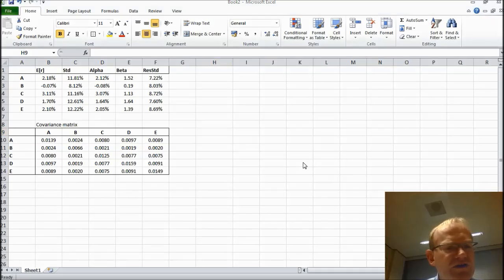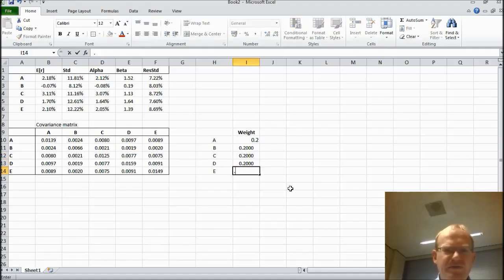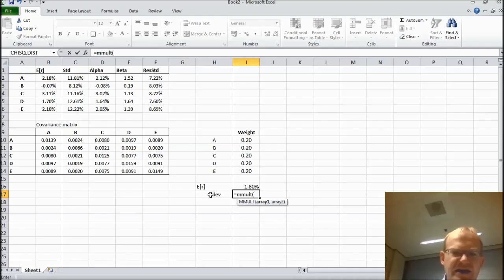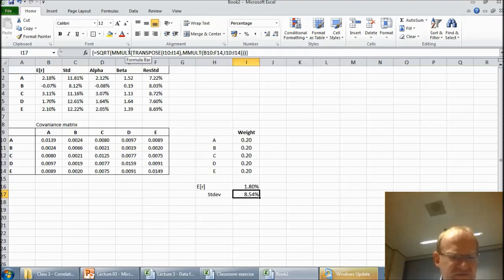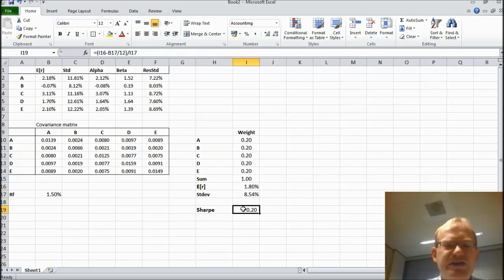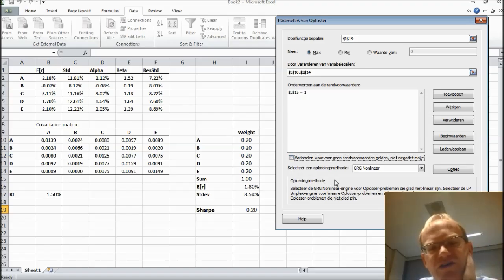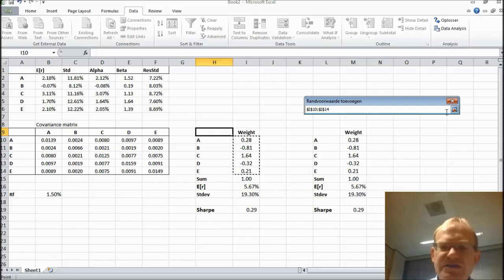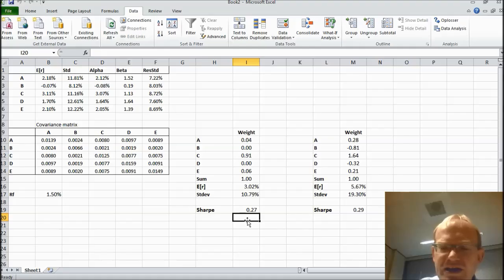Optimal portfolios with Excel Solver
This is an instuction video on how to use Excel's solver for calculating efficient portfolios